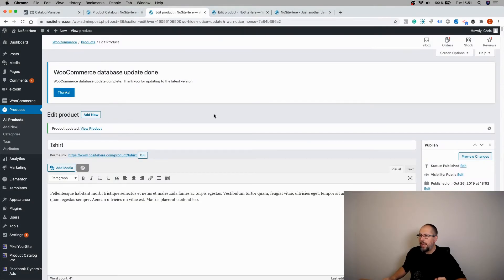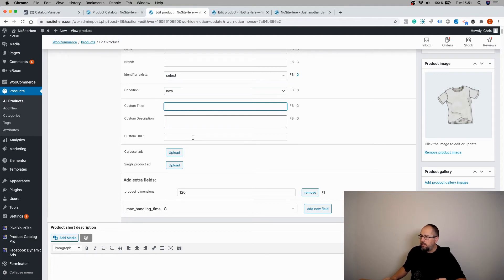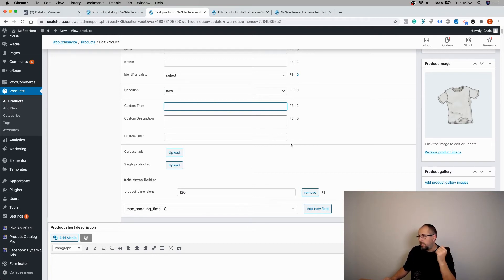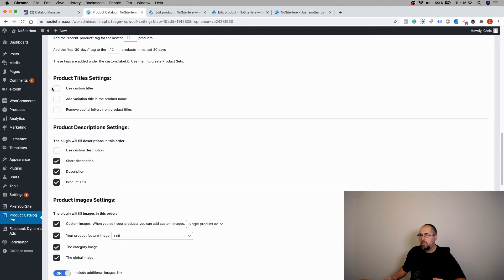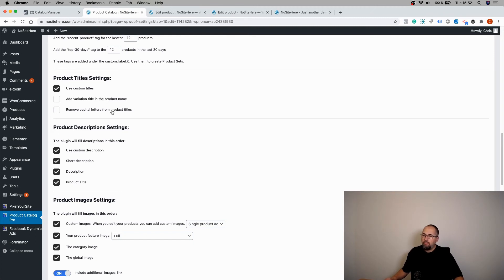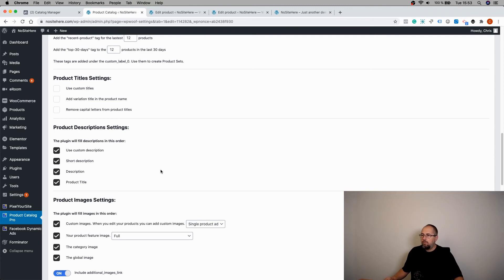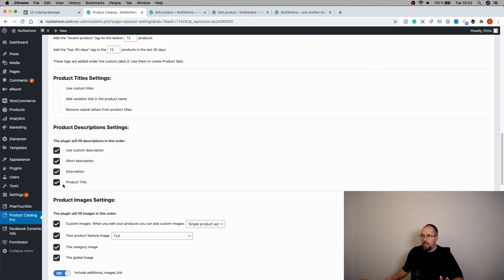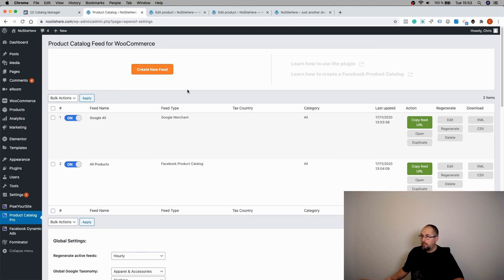WooCommerce: custom titles, descriptions and URLs for Facebook Product Catalog or Google Merchant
With the Product Catalog for WooCommerce plugin you can have custom titles, descriptions, or URLs for Facebook and Google.